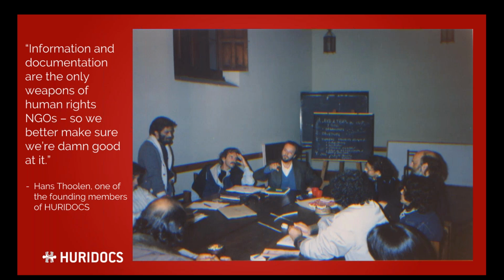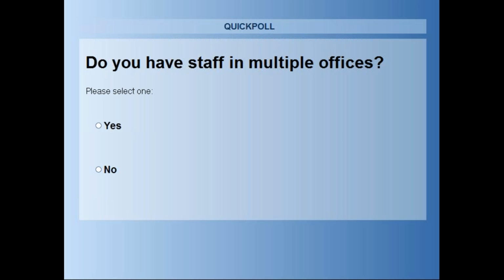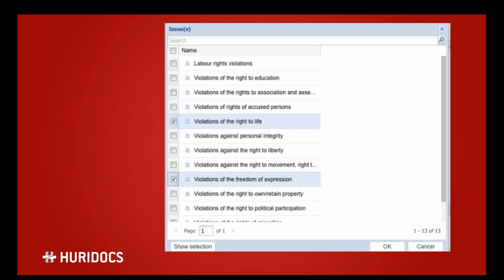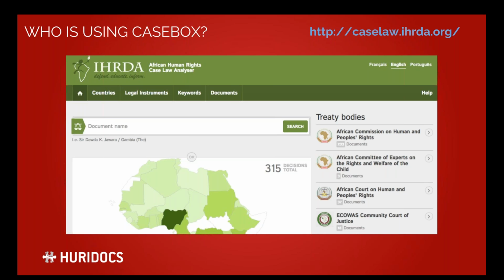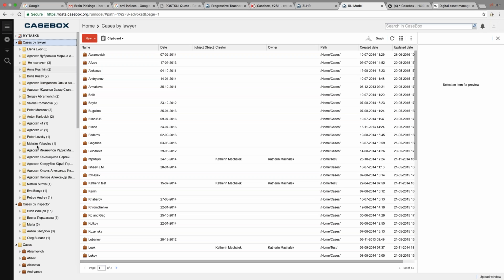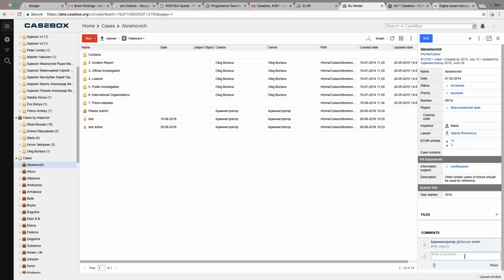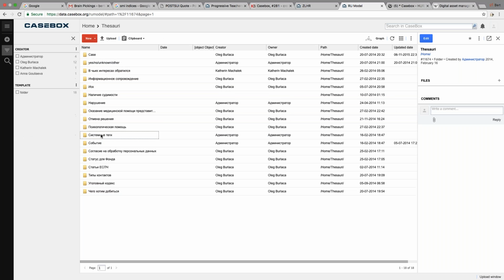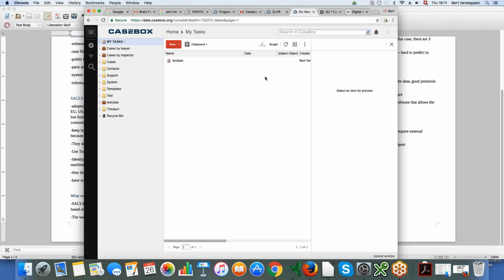Webinar: Casebox - An information management solution for human rights organizations